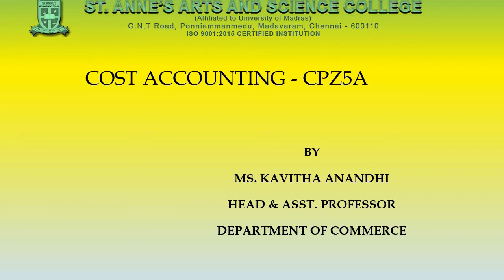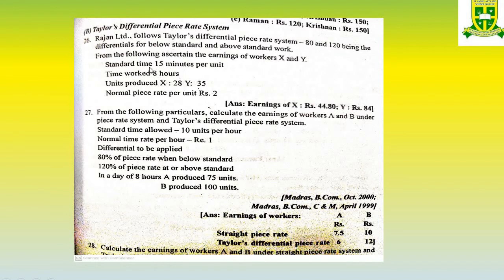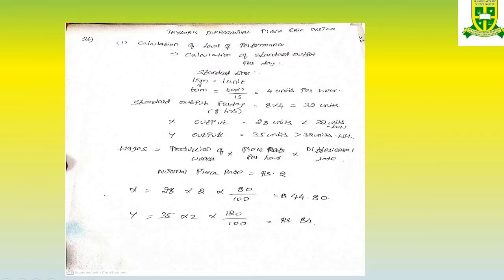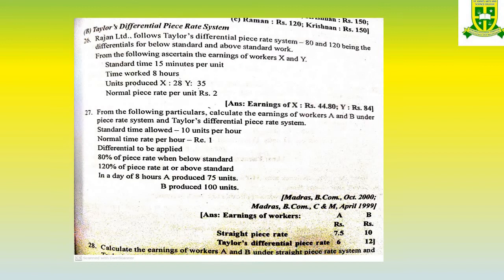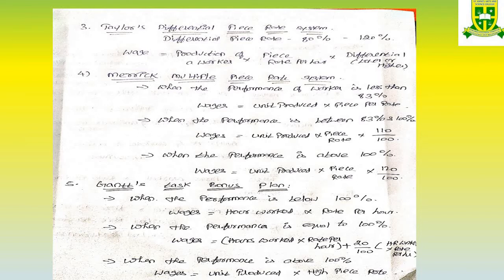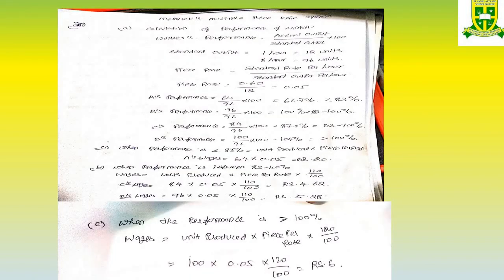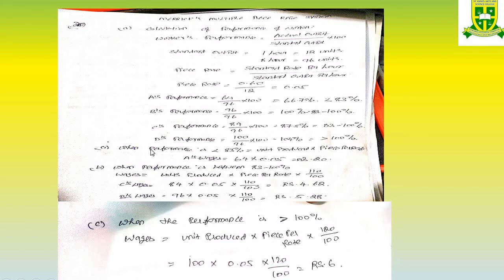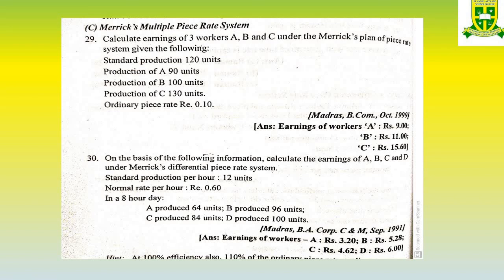TAYLOR'S DIFF AND MERRICK'S PIECE RATE SYSTEM